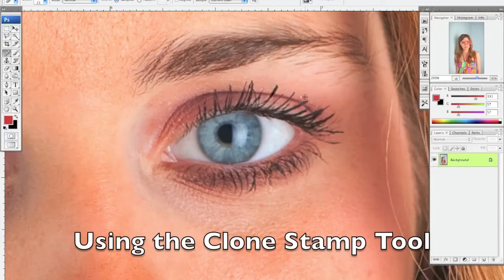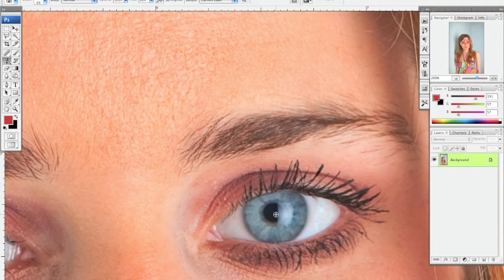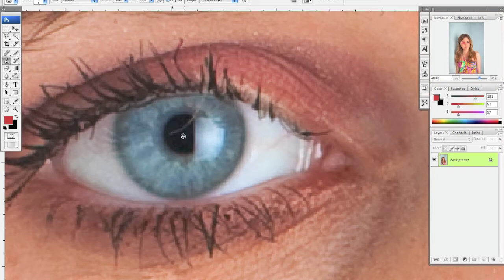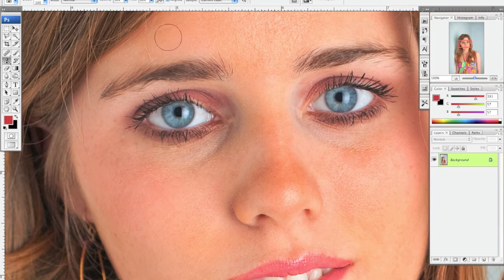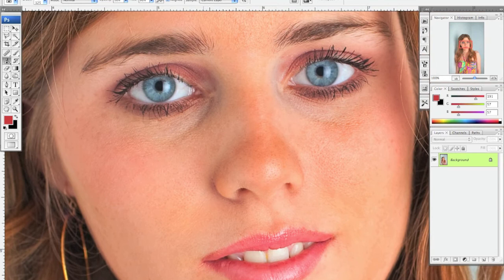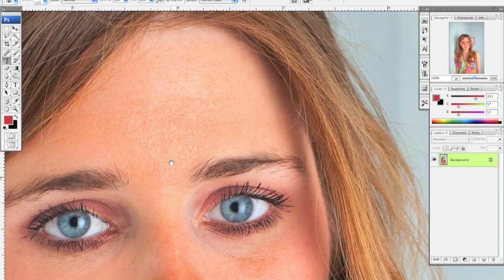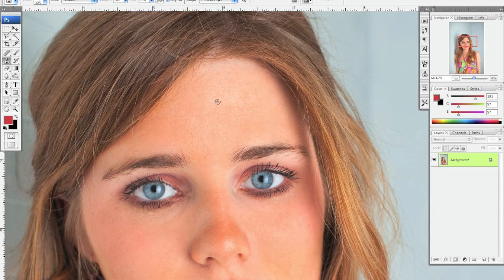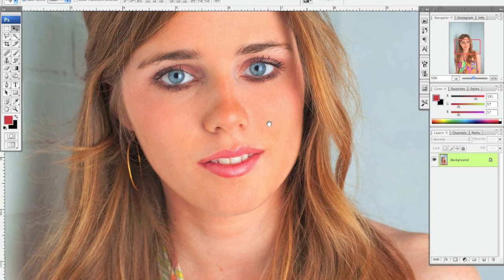Clone Stamp : Photo Retouching Part2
Part 2 of this tutorial discuses how to use Photoshop's Clone Stamp tool for Photo Retouching.